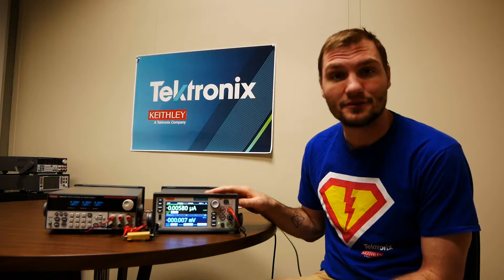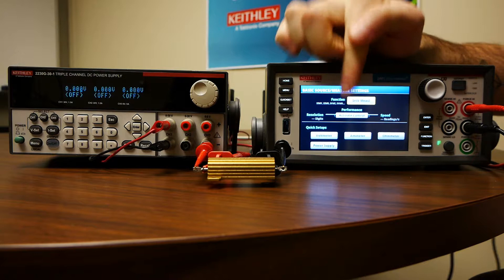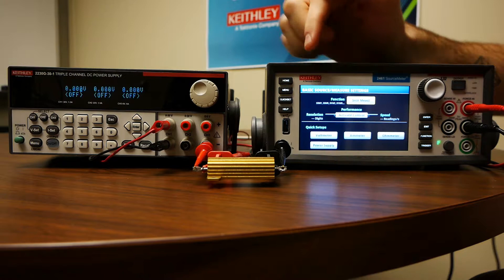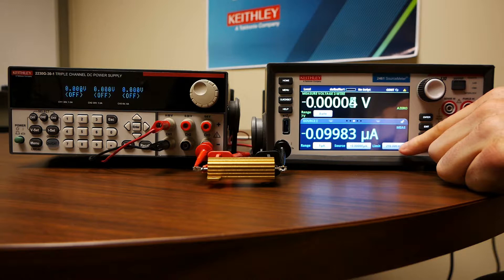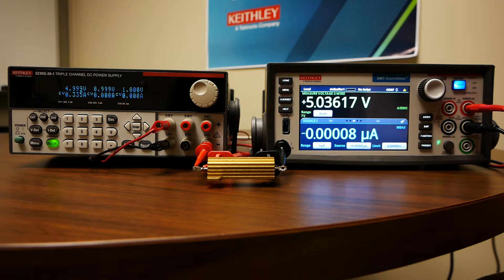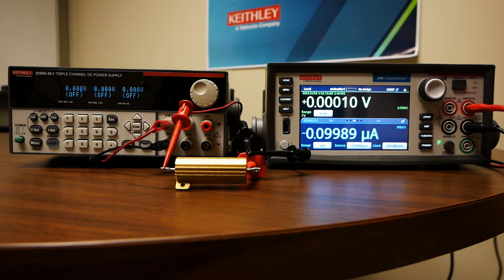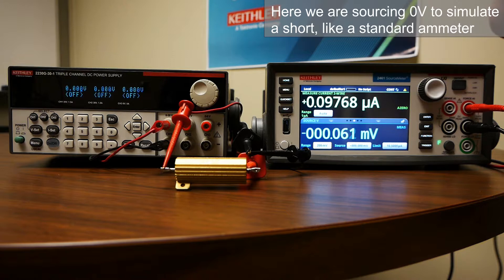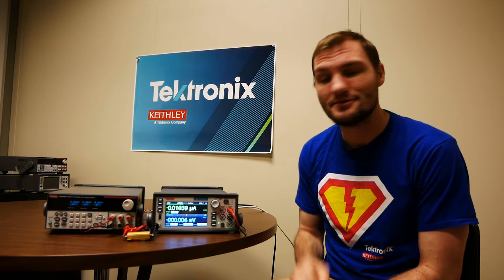Using an SMU as a Voltmeter or Ammeter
In this video, we show how to set up a Source Measure Unit as an Ammeter or Voltmeter, using quickset or manually.